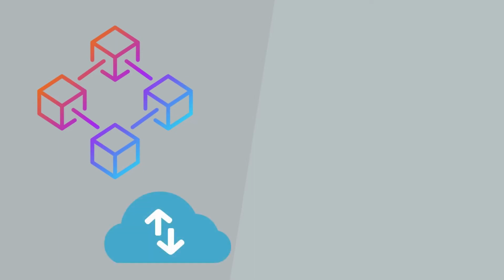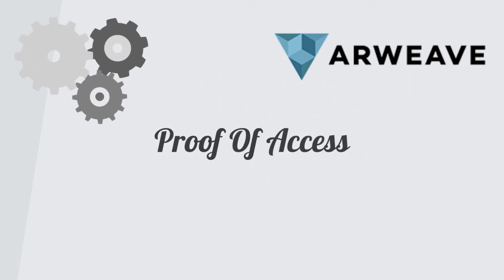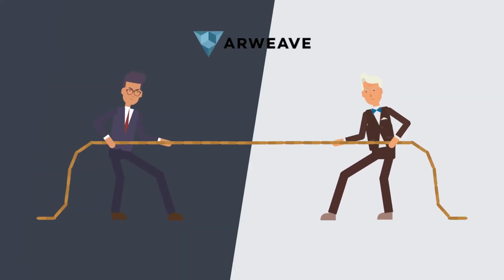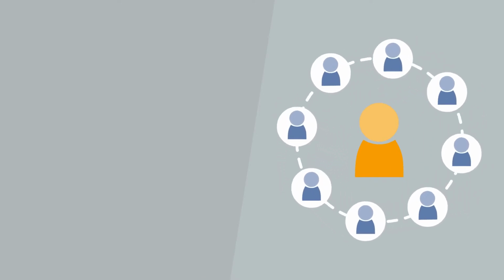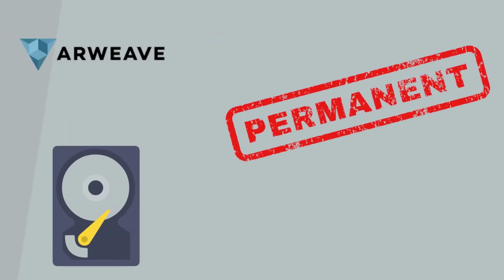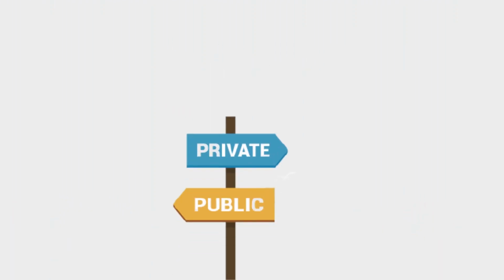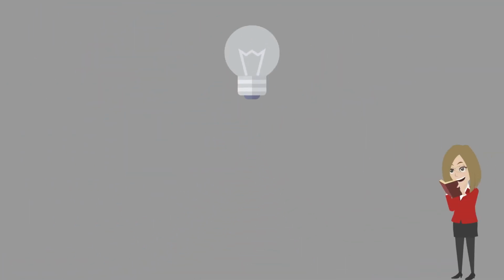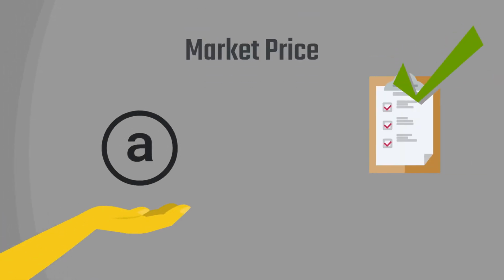What is ARWEAVE? AR Crypto Explained! (Animated)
🎬 In this video, we go through the Arweave AR cryptocurrency. This video has been animated with whiteboard  and 2D animation.

💰Sign up to Coinbase using this link to get 10$ in free Bitcoin when you buy or sell your first 100$ of any Crypto

🗣 Narrator: Lith Dahbour (Twitter: Thunderbro17)